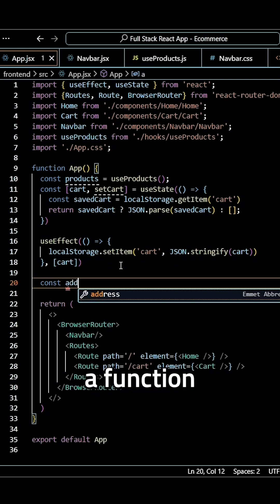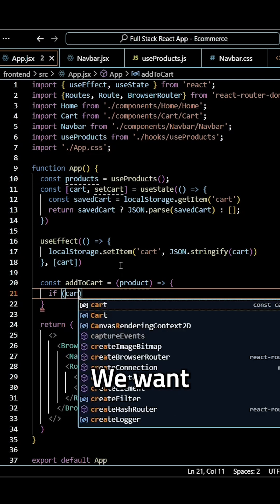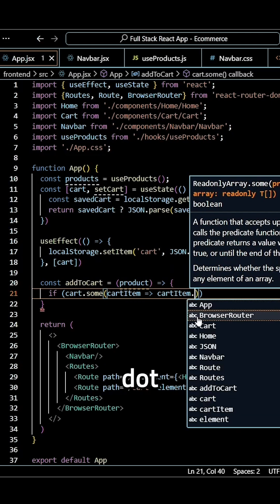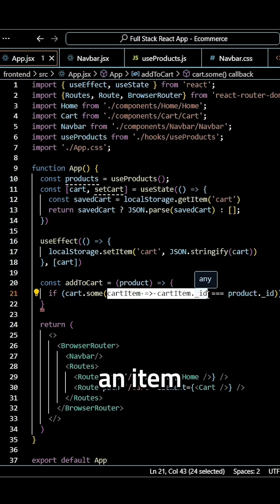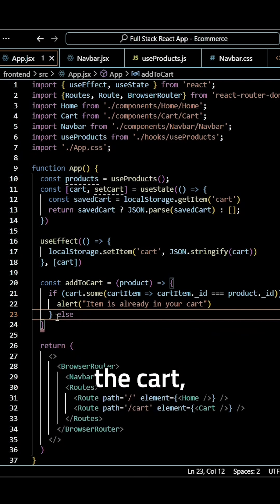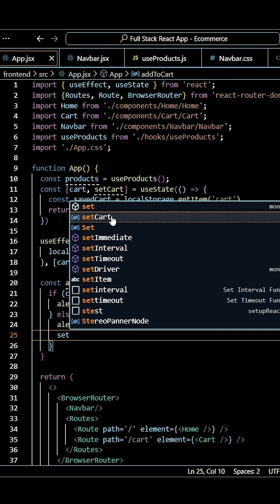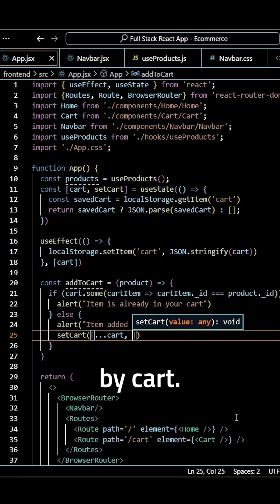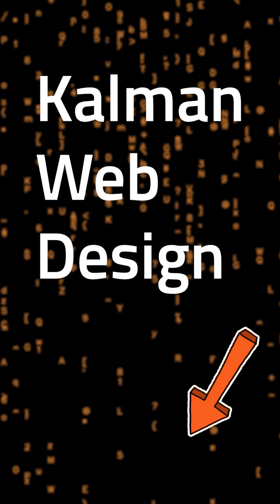React: Add Items to Cart Without Duplicates | Beginner Tutorial